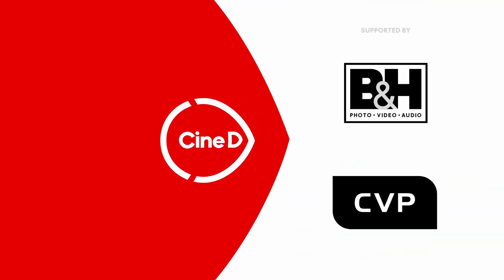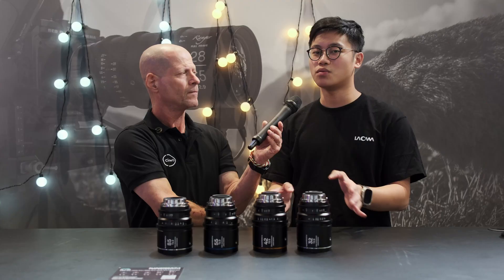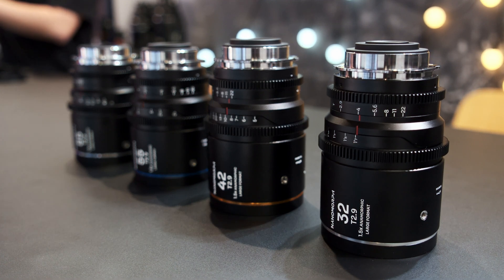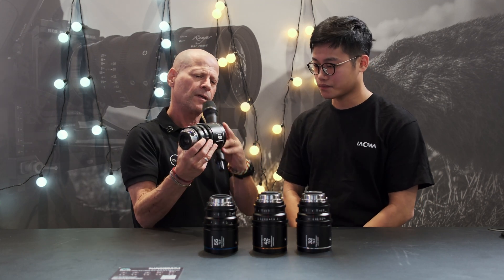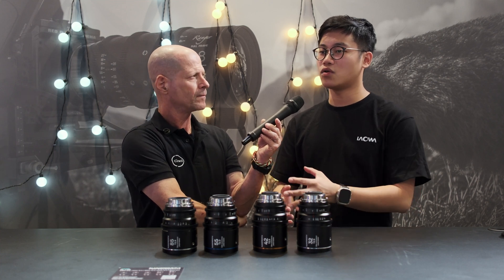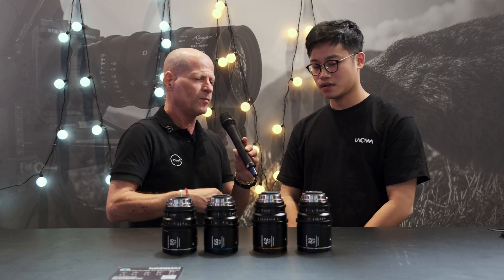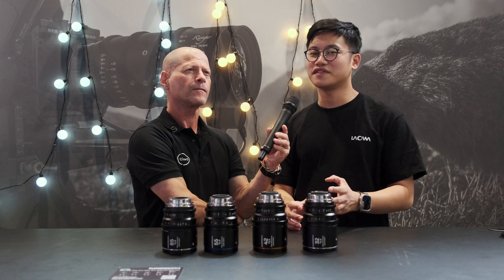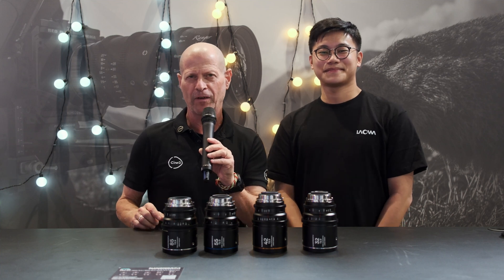Laowa Nanomorph LF Anamorphice Lens Series Discused - Designed for Large Format Cinematography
At IBC 2024, we met with Laowa's Marcus Kwong to discuss their Nanomorph LF lens Series, a new range of anamorphic lenses designed for large-format cameras. Following the success of their Super35 Nanomorph series, Laowa has expanded its product line with focal lengths of 32mm, 42mm, 55mm, and 85mm, specifically tailored for full-frame and large-format cinematography.